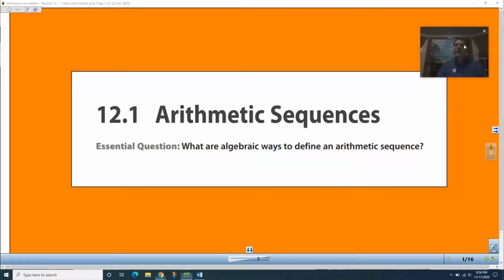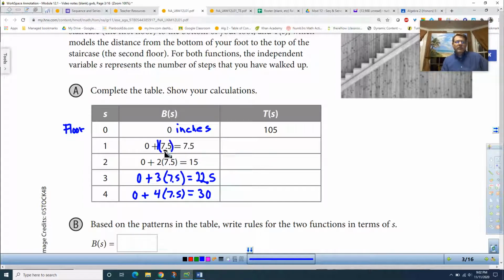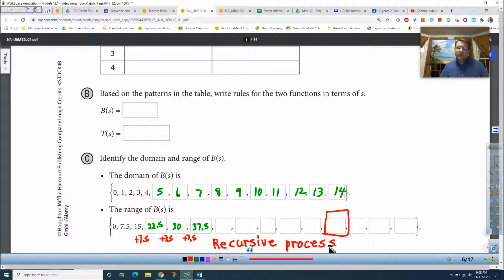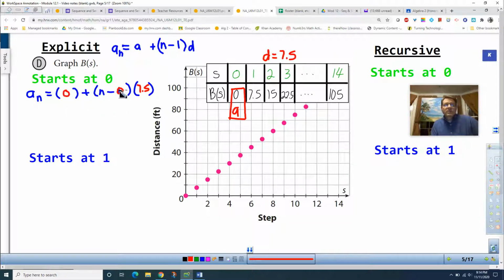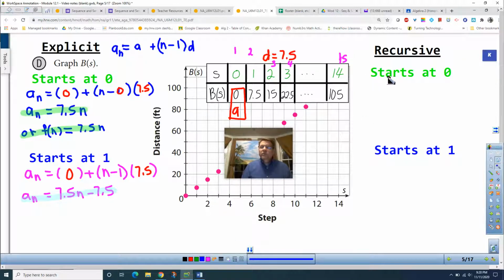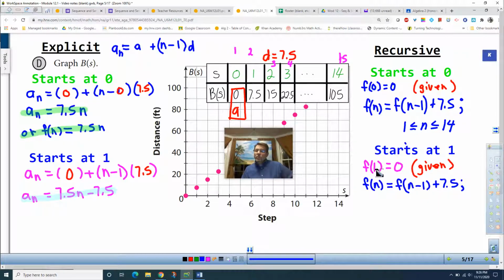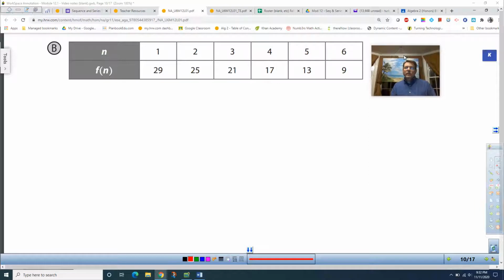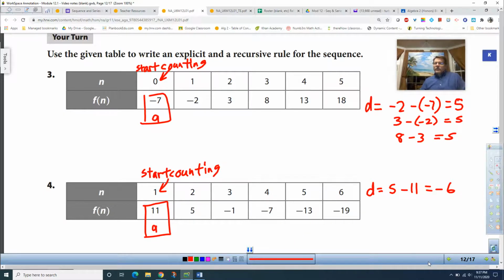Arithmetic Sequences (12.1)